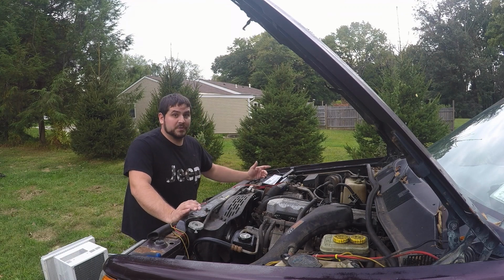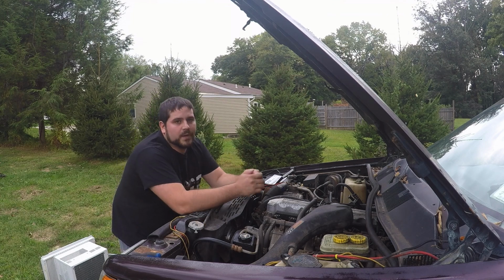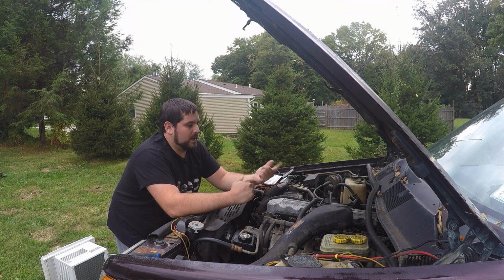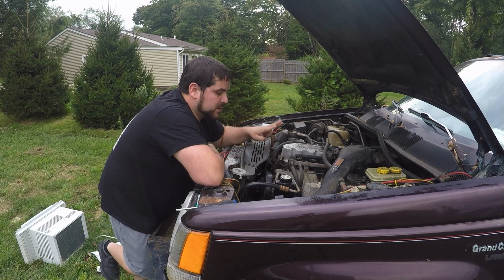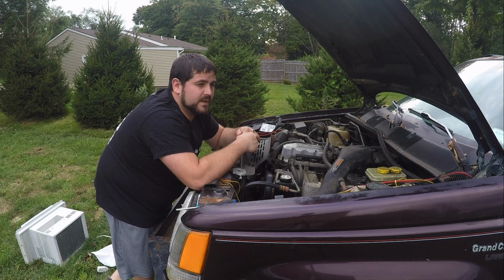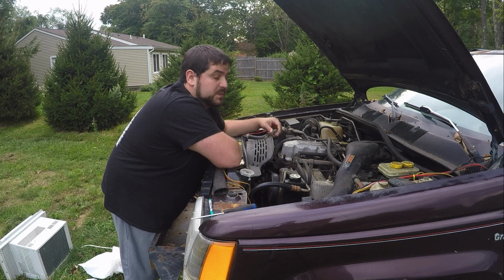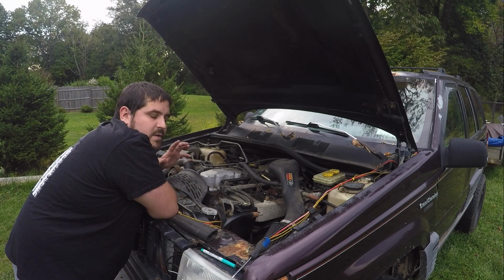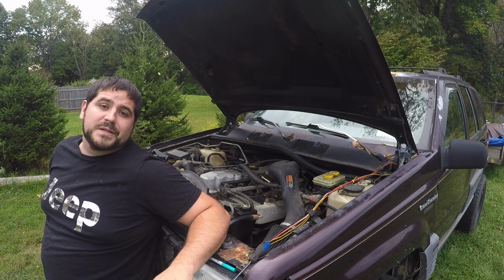Jeep 4.0 Cooling System UPGRADED, Cooling Issues SOLVED - Budget ZJ Build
When i first got my 1993 Jeep Grand Cherokee ZJ 4.0L it had some cooling issues. After replacing the leaking head gasket I thought I had fixed it, but that was not the case. After looking into thermostats, radiators, cooling fans, and considering some unconventional fixes, I finally found a number of cooling system upgrades and solved the overheating issue on my Jeep 4.0L